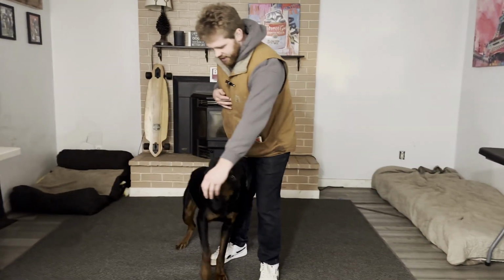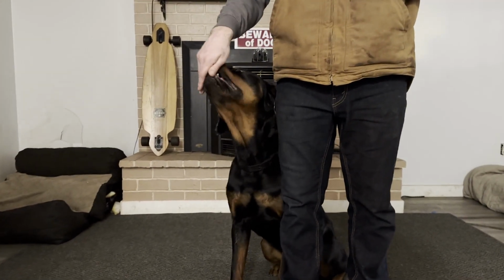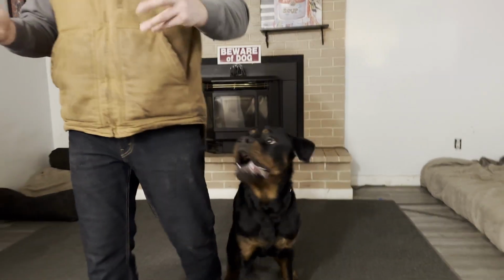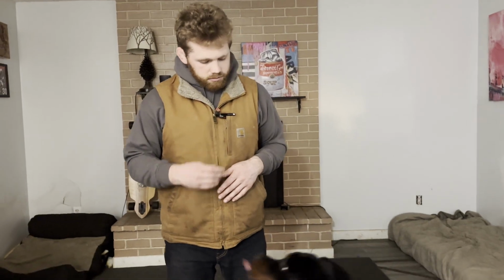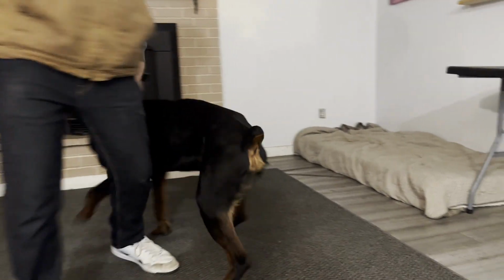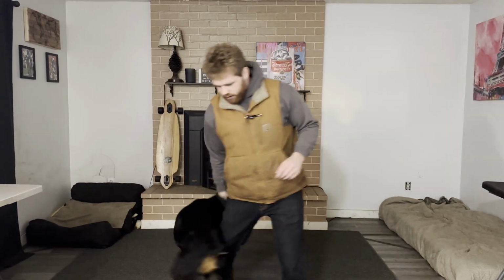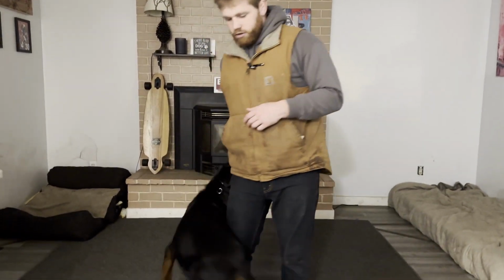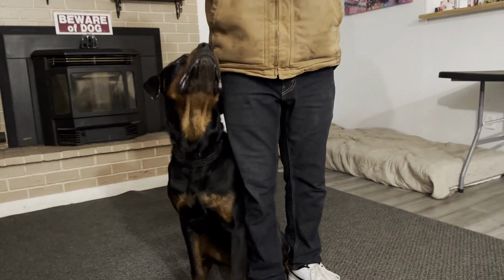When should you start to name your commands? Lure Skills: Lesson 6 (1/2)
We are finally ready to put a name to all of our Positions! In this lesson 6 dog training video, we go over how and why we decide to introduce verbal commands to our dogs, so late into our training program.

If you would like to support the training of abandon dogs become a patron at abandonmentprevention.com. If you would like to adopt one of our rescues message us directly on instagram or Facebook @abandonmentprevention